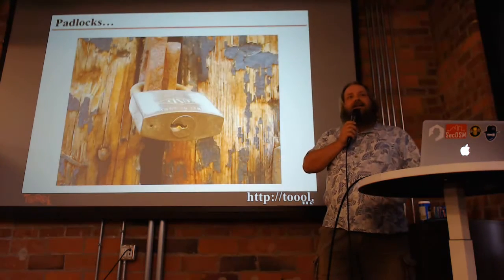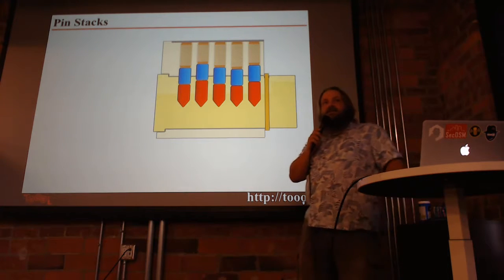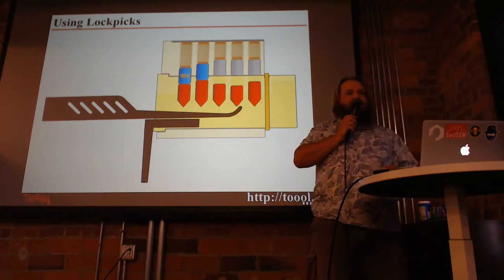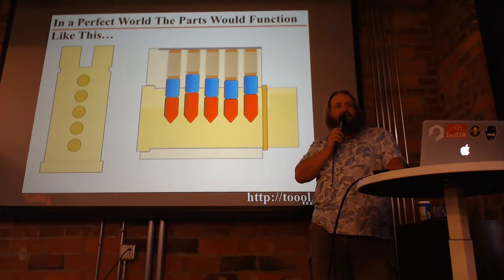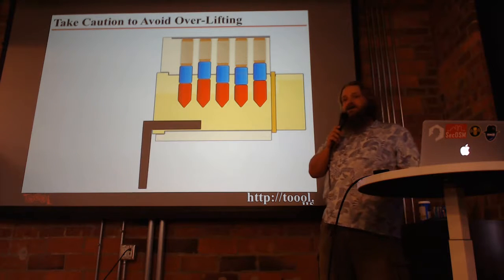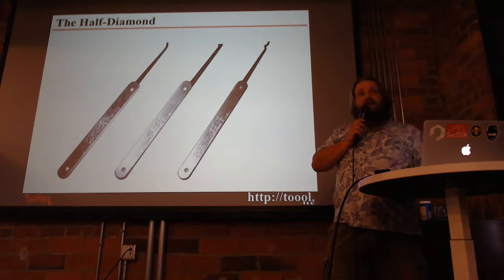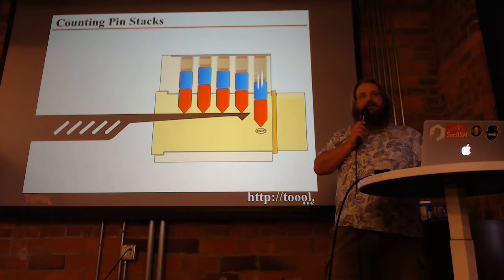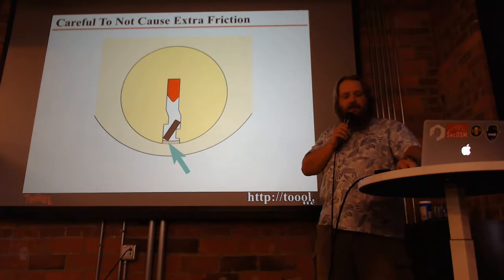SecDSM 2017 July - Lockpicking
Arden Meyer